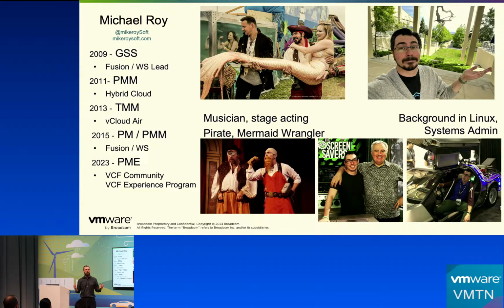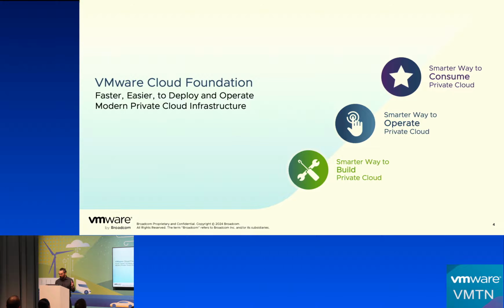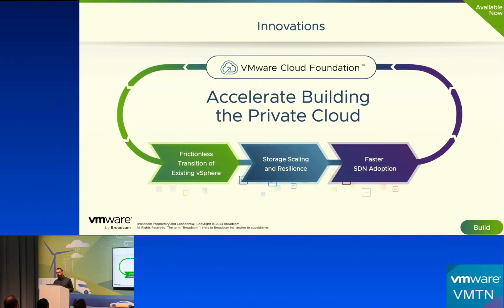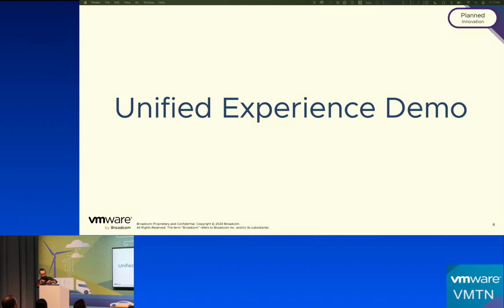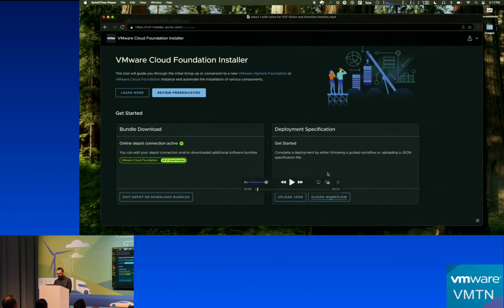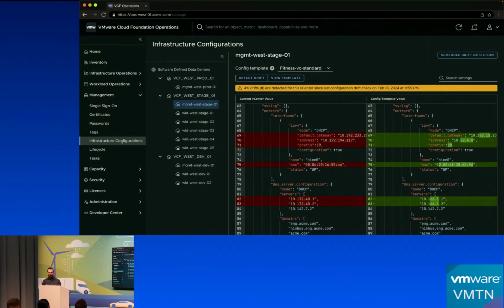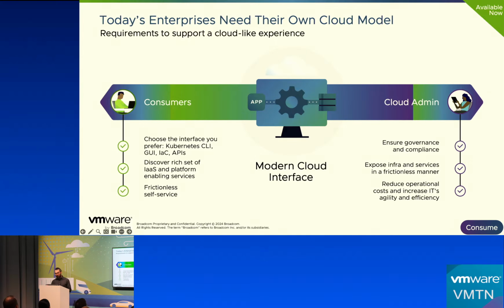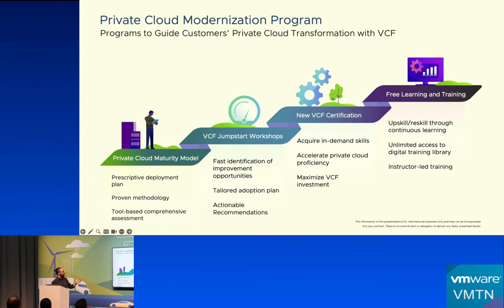CMTY1924BCN - VMware Cloud Foundation 9 | Demo Showcase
Join us to take a look at the latest demo of the upcoming VCF 9! See how VCF 9 will help admins regain control in your environment while delivering the maximum security and performance needed for today's applications.